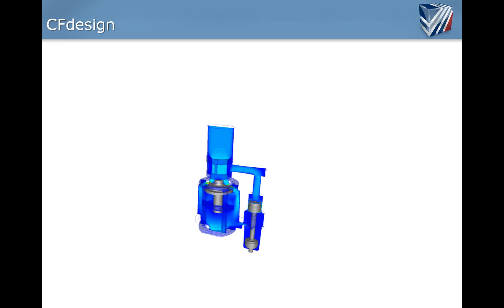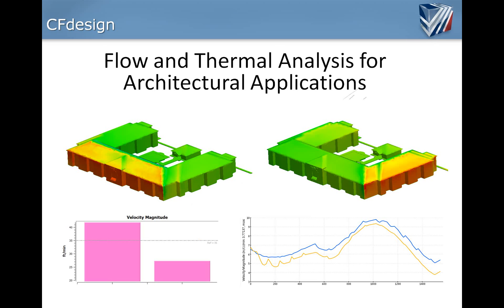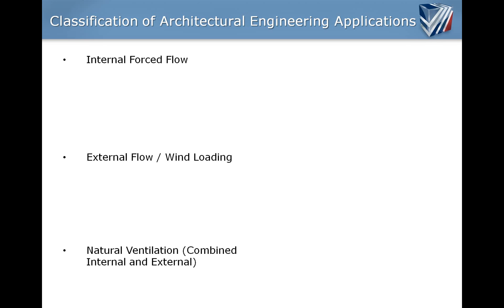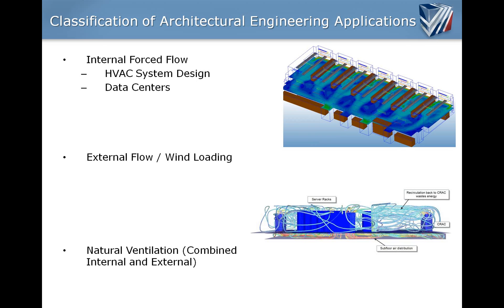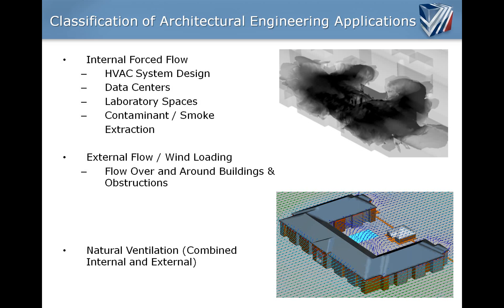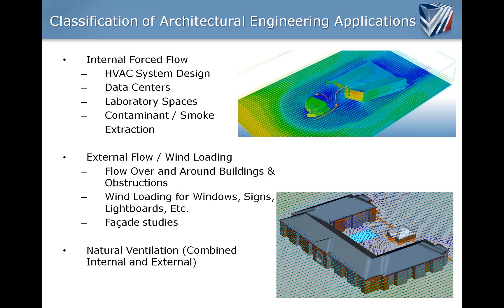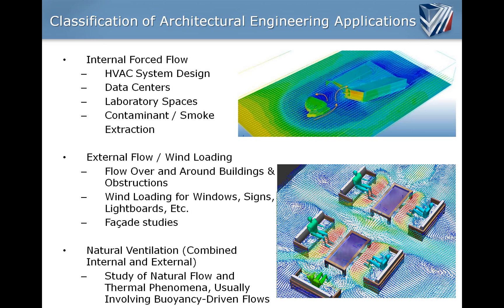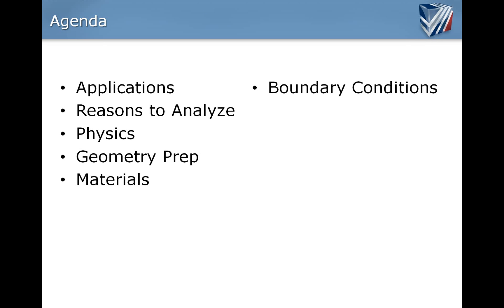Overview of Autodesk Simulation CFD for Architecture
Autodesk's Jon Den Hartog explains common applications for Simulation CFD in architectural applications: internal forced flow, external flow and wind loading, and natural ventilation. More videos in this series